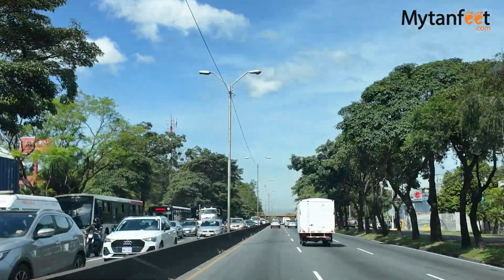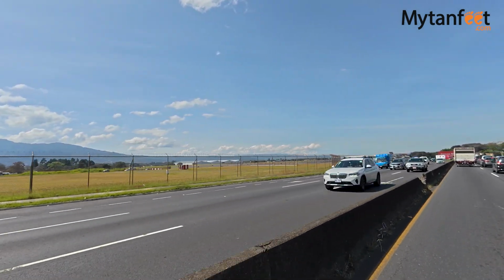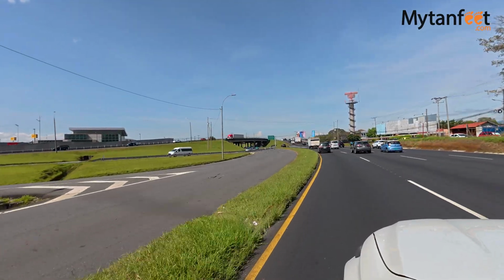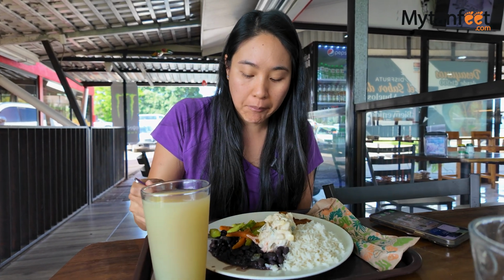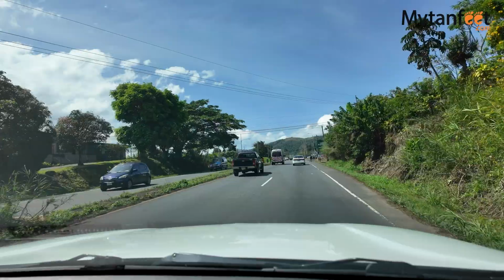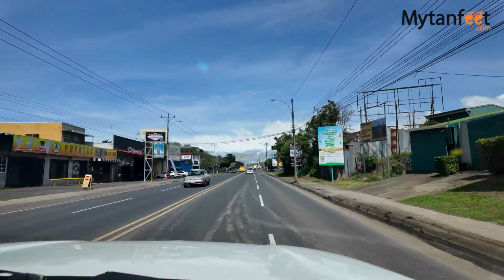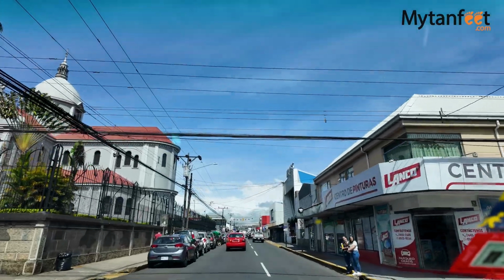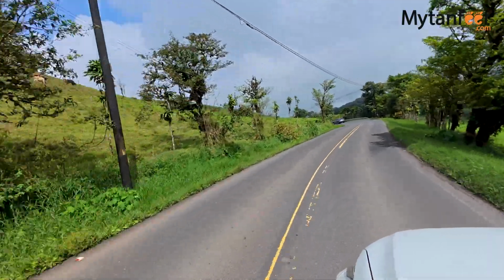What The Drive from SAN JOSE to LA FORTUNA is like! (where to stop, roads, and more)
See what the drive from San Jose/San Jose International Airport to La Fortuna is like! Get our tips on where to stop for food, see what the road is like and get our recommendations on if you should drive this route after landing at the airport.

FULL BLOG POST ABOUT THE DRIVE FROM SAN JOSE TO LA FORTUNA

MORE BLOG POSTS